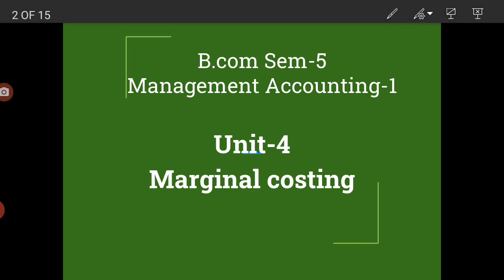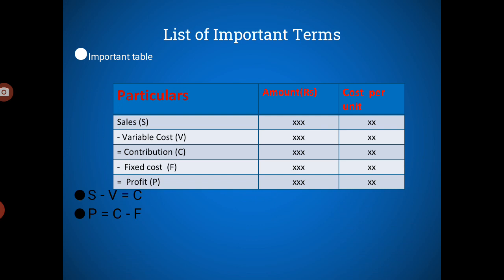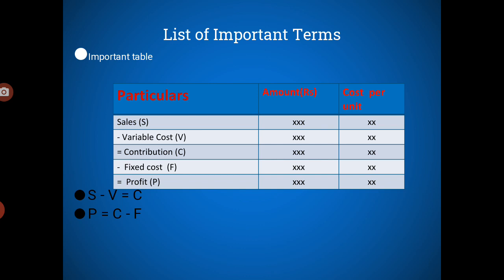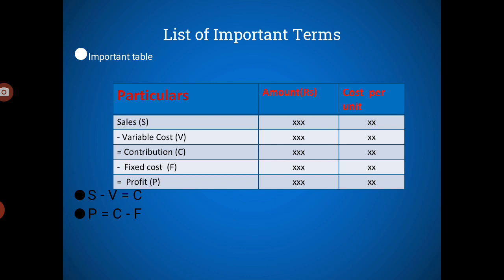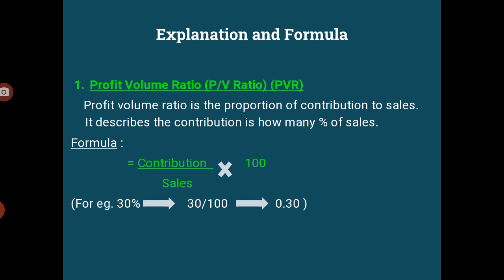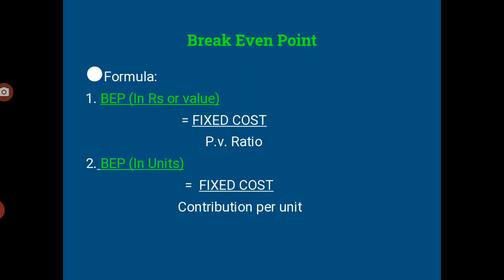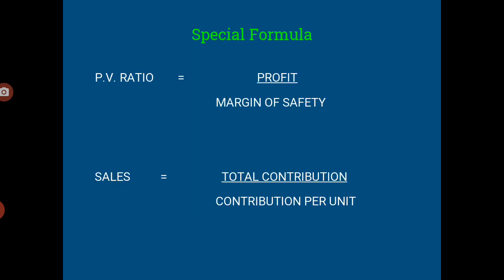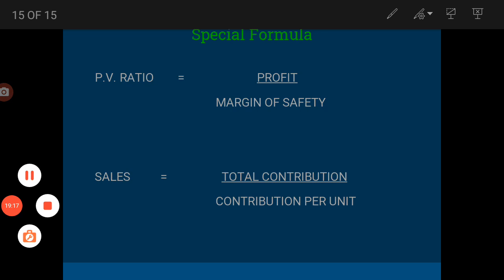B.Com Sem -5 Management Accounting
Unit 4 Marginal costing Part -2